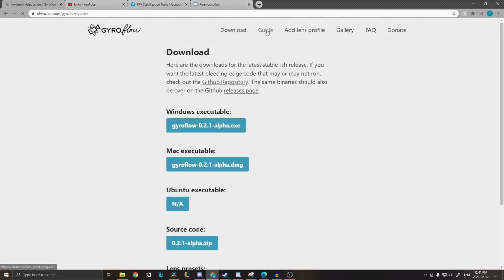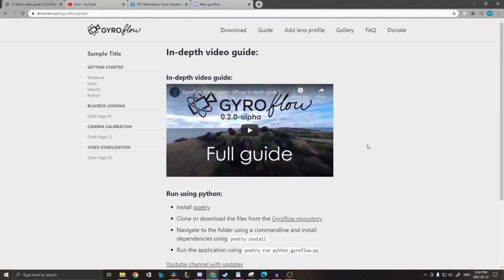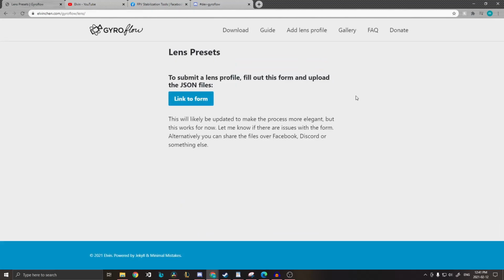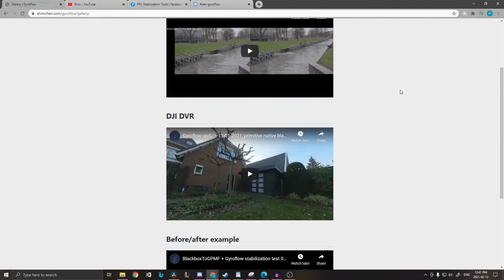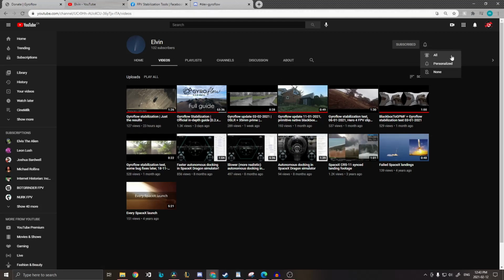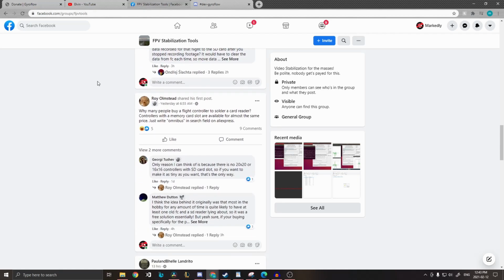FREE Gyro Stabilization for ANY Camera | Elvin Chen and Gyroflow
Meet Elvin Chen, developer of the first real free alternative to gyro-based stabilization software like RSGO and SteadXP. While Gyroflow is still in it's early stages, the potential scope of this project extends far beyond just FPV. Allow me to give you a brief introduction of Elvin and his brainchild.

ARE YOU iLL?

Introduction: 0:00
Gyro Stabilization in FPV: 0:17
Gyroflow: 1:20
Outro: 2:30